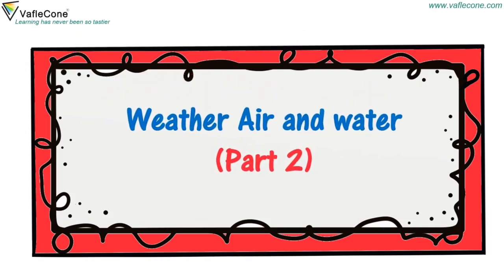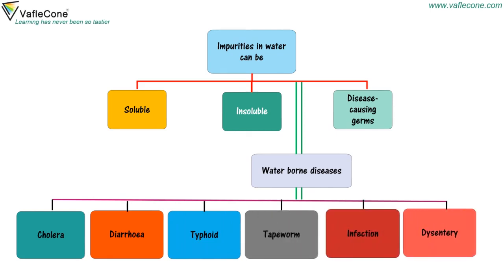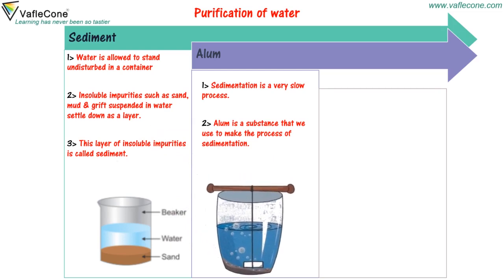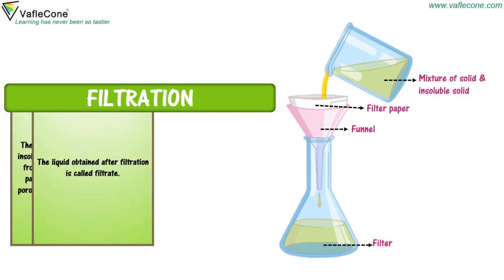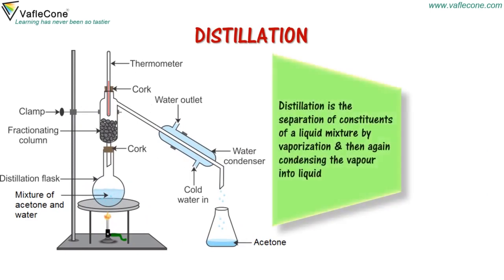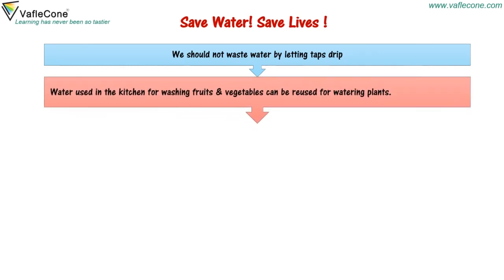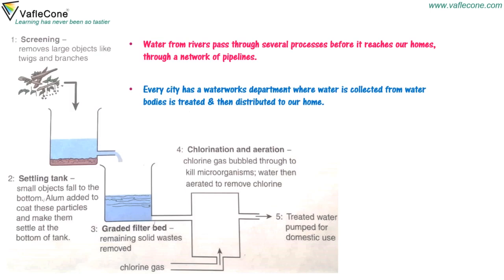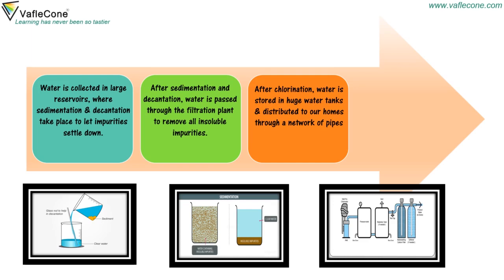Weather ,Air & Water l Part 2 l Impurities of water l Purification of water l water borne diseases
We all need water, right! but do you know the water that we drink has been treated as it contains many impurities.? Some impurities are soluble and some are insoluble. Do you know what are the ways through which we can purify the Water? There are different ways like Decantation, Boiling ,Filteration, and many other methods. So let's go ahead and learn about it in detail.